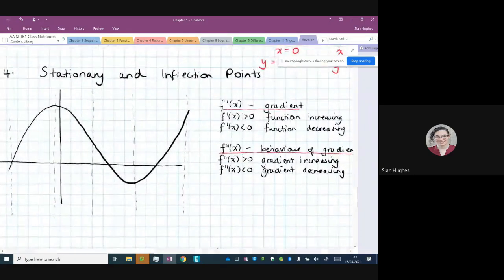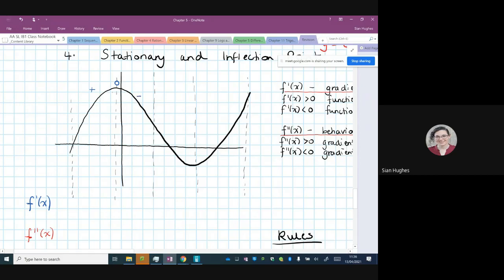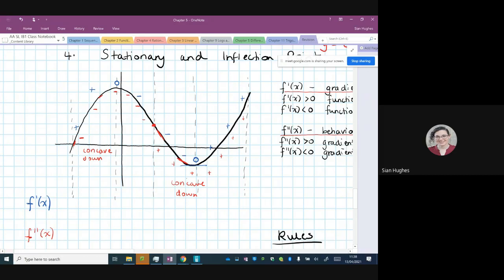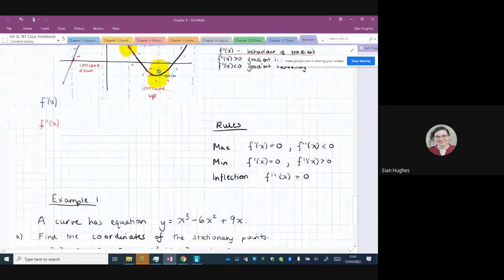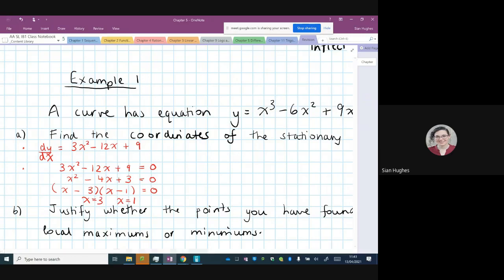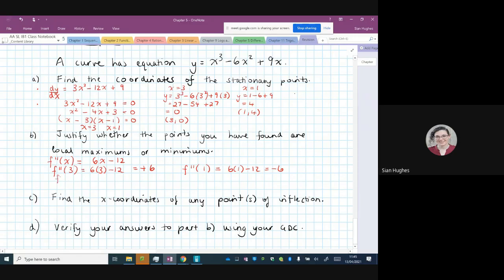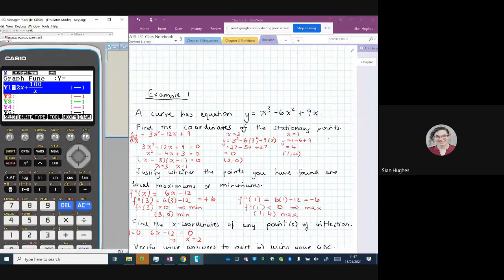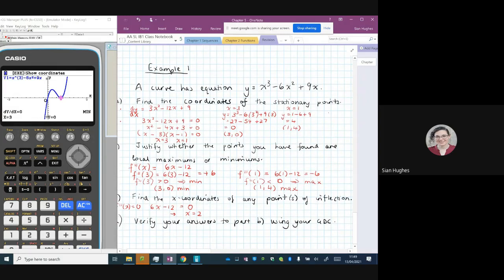Topic 5 Differentiation - 4. Stationary and Inflexion Points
Topic 5 Differentiation - 4